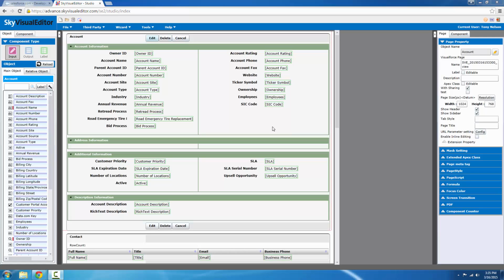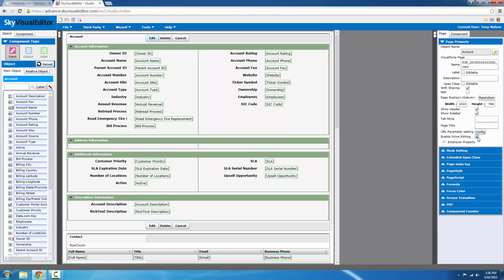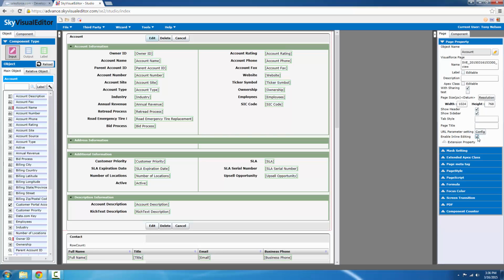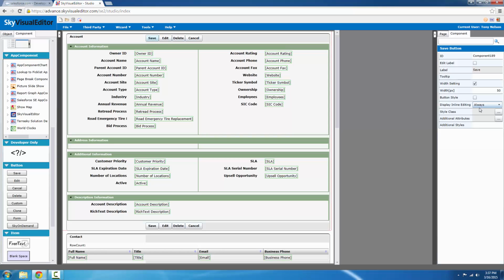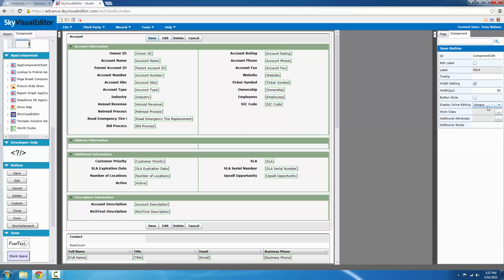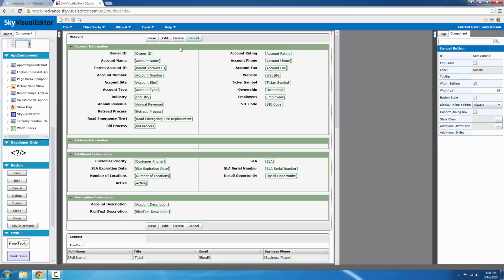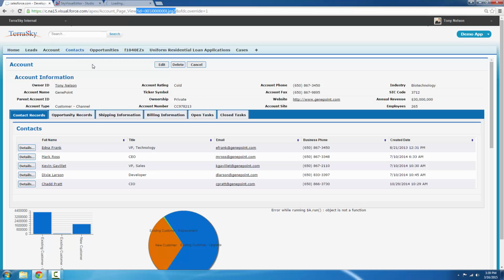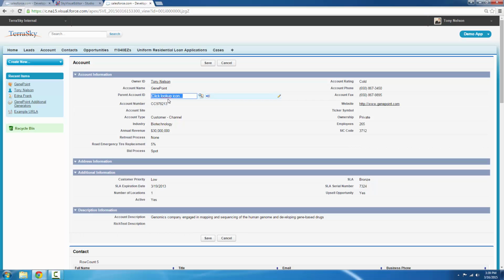Enable Inline Editing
Learn how to enable Inline Editing on your Visualforce Pages made with SkyVisualEditor.